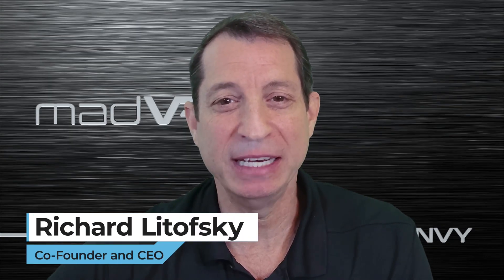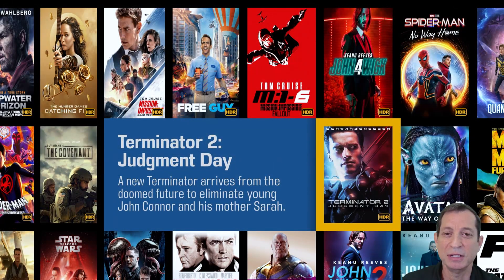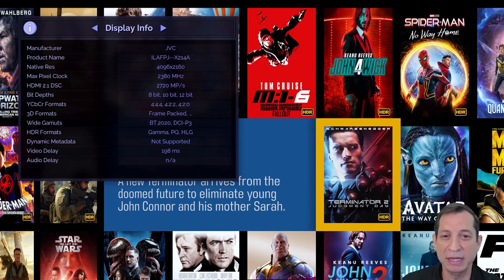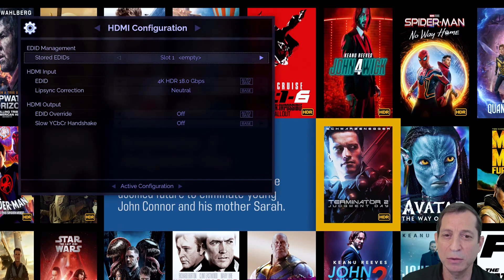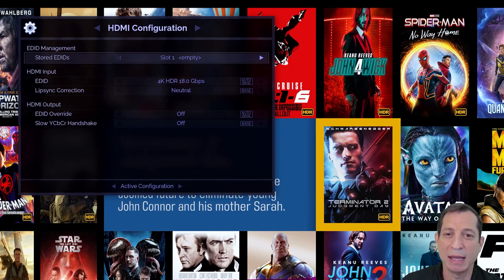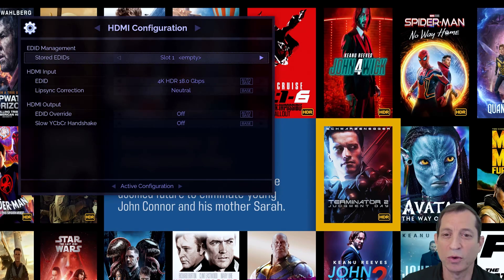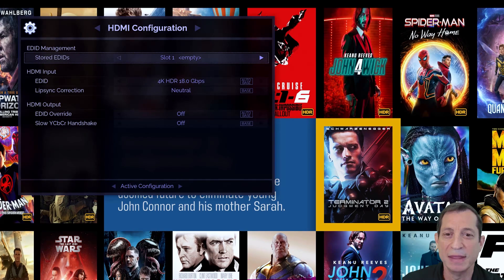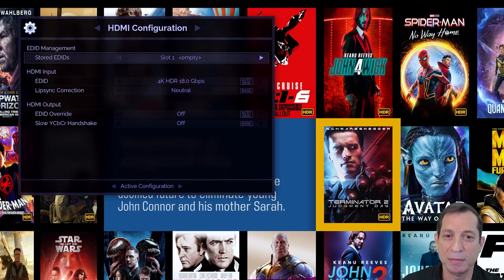Envy Academy Online - Managing EDIDs (420)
In this video, we introduce you what EDIDs are, how to override them, and when this might be necessary. Join in!